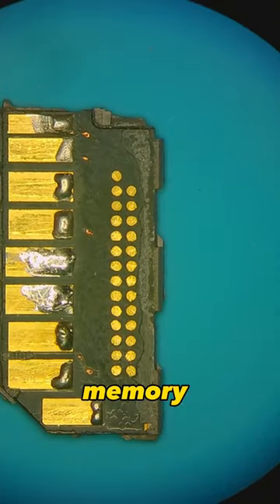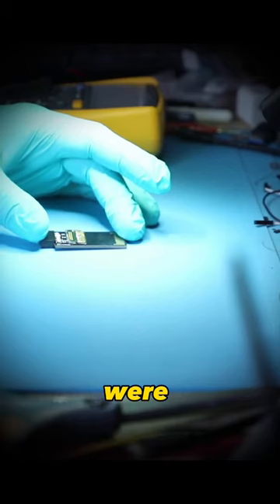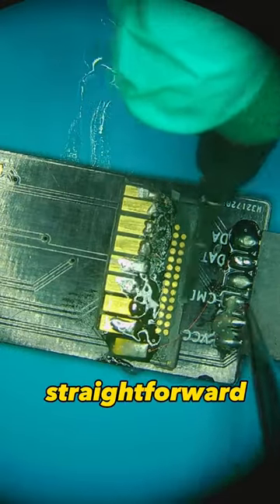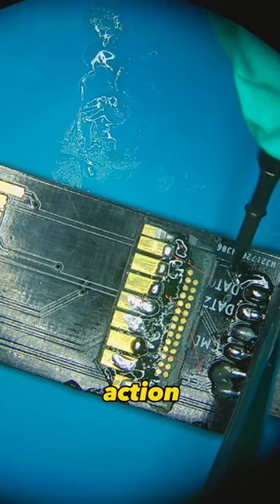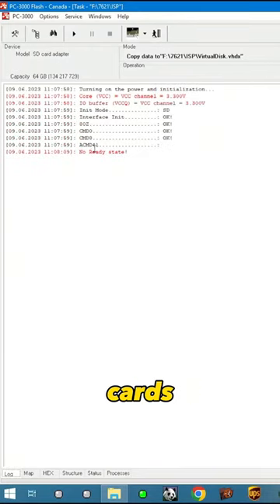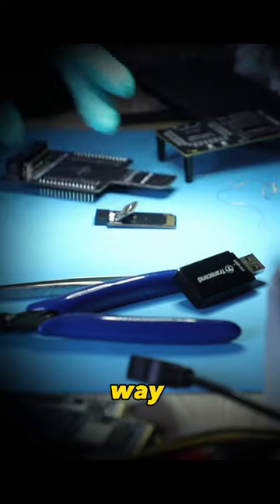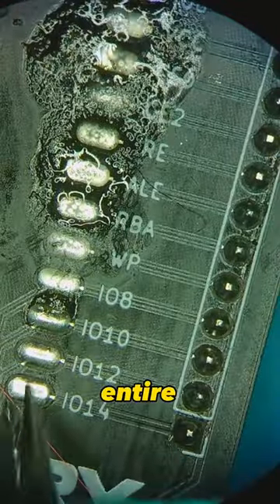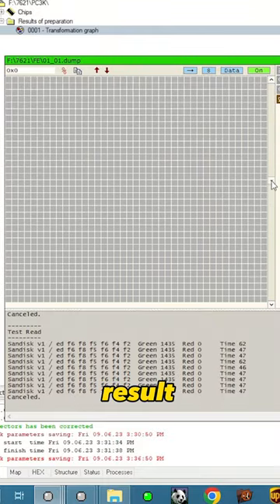revisiting the case that was considered as dead end. data recovery on SD card